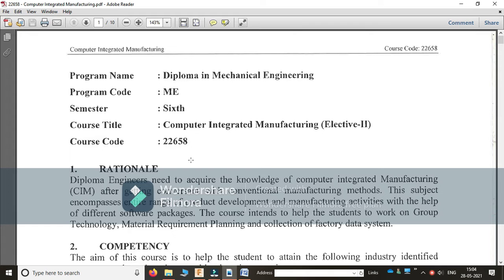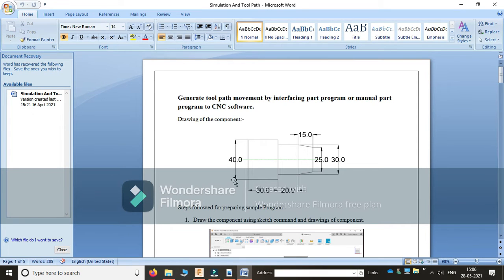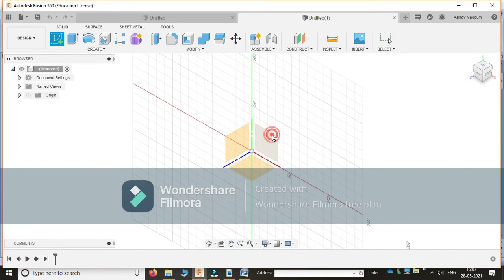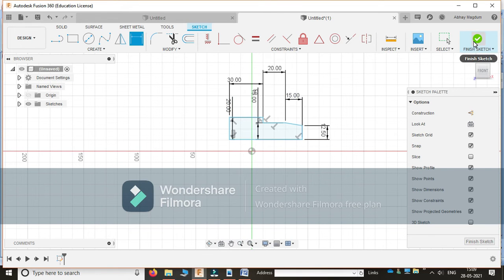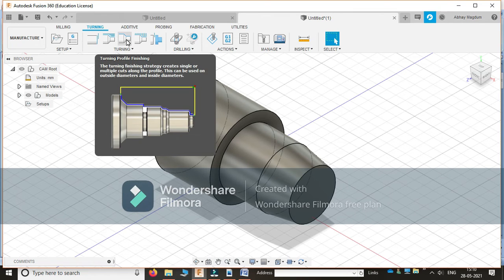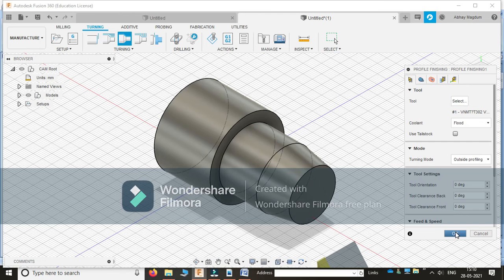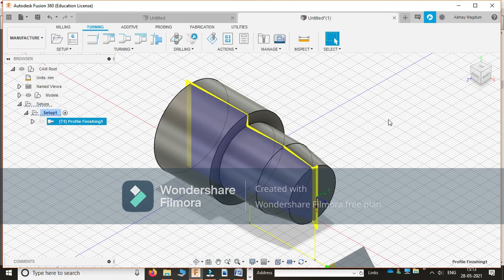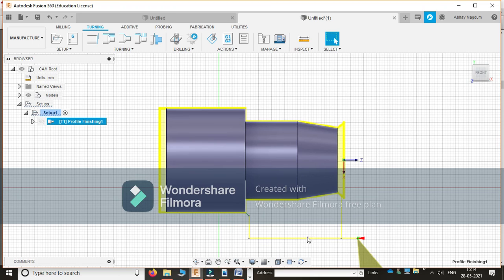Expt No 06 Computer Integrated Manufacturing (CIM) 22658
MSBTE/Diploma/Mechanical Engineering/CIM/22658/Expt.No.06 Generate Sample Program for any part and verify tool path by simulation using CAM software